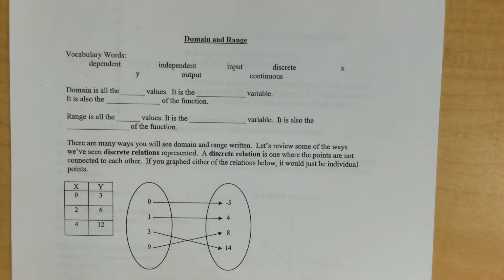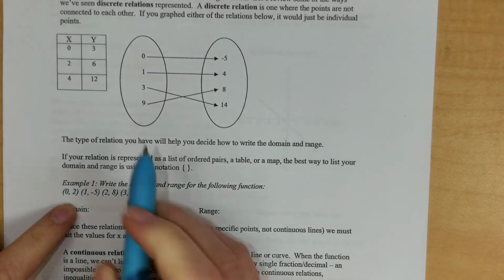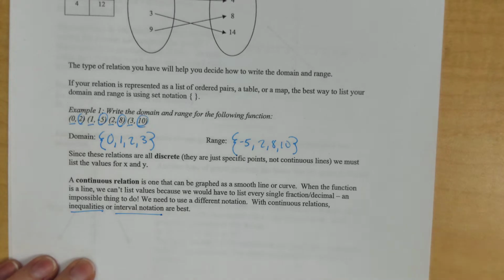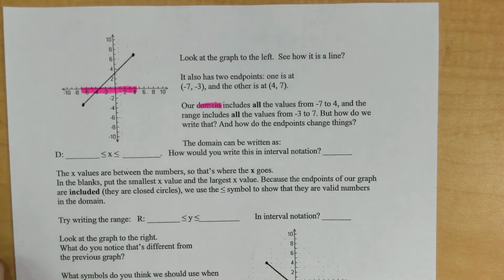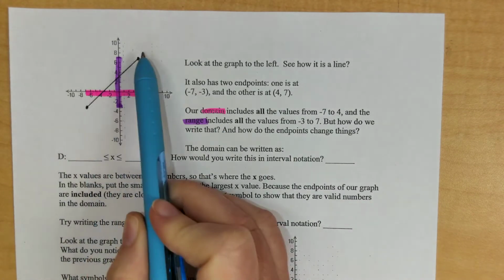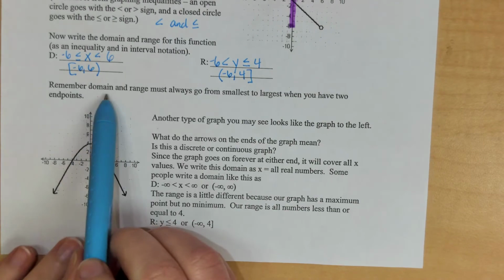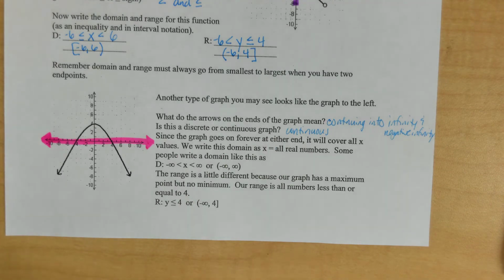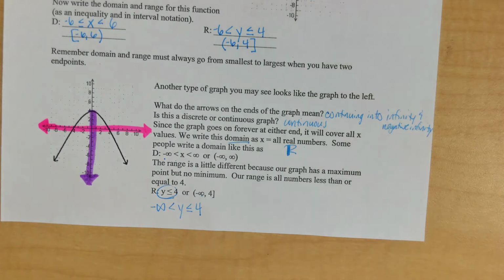Domain and Range of Continuous Relations